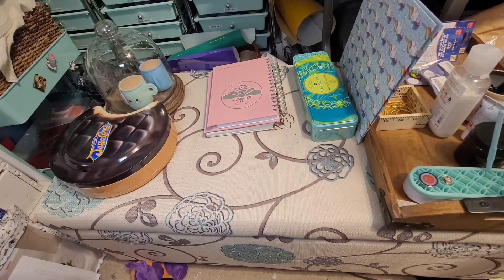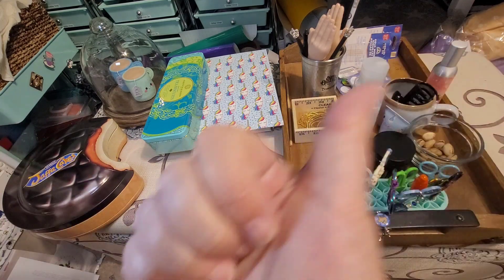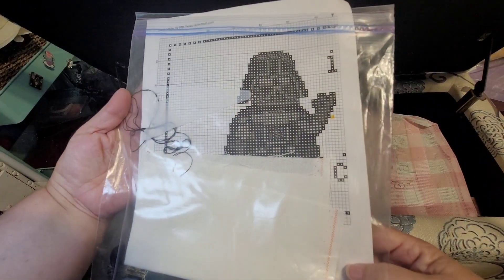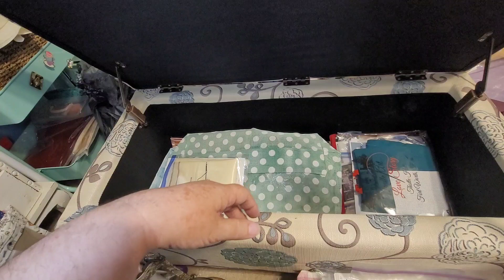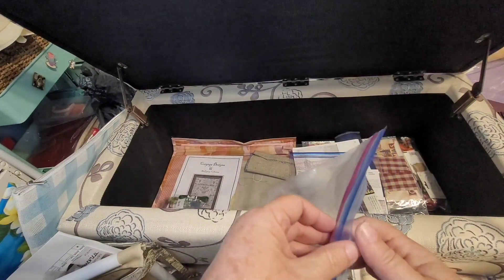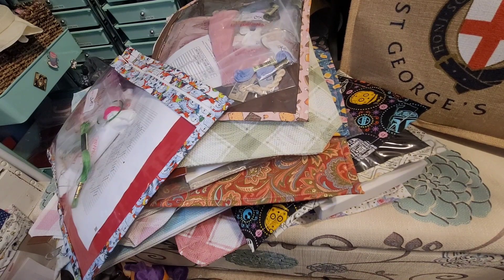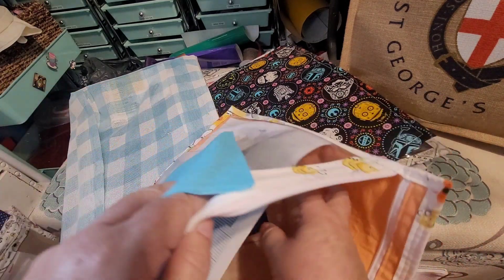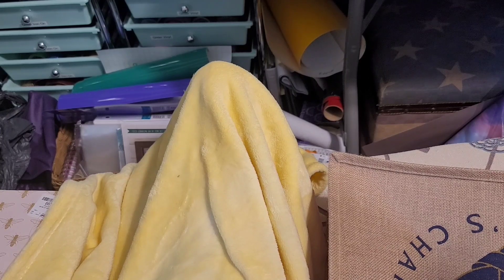Floss Tube #22: The Biggest WIP Parade Ever!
Should I be ashamed at how many Works In Progress I have? LORDY!!! Somebody slap me.

The pin cushions came from an Etsy shop called HannahDoodle.